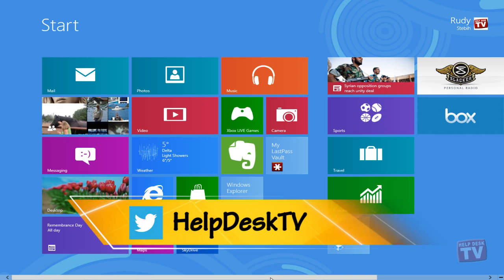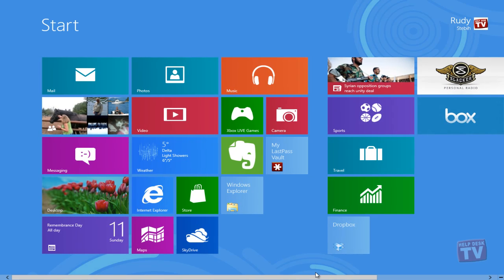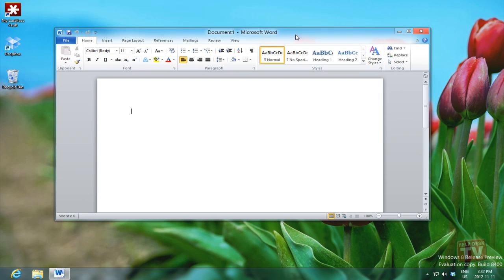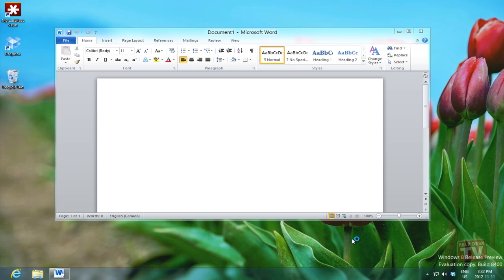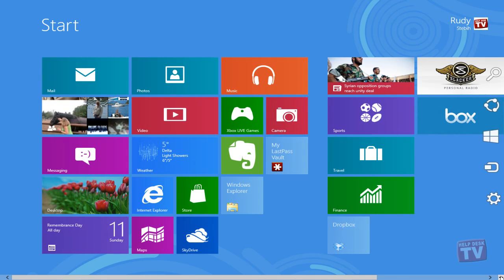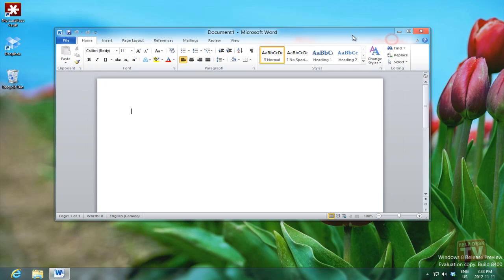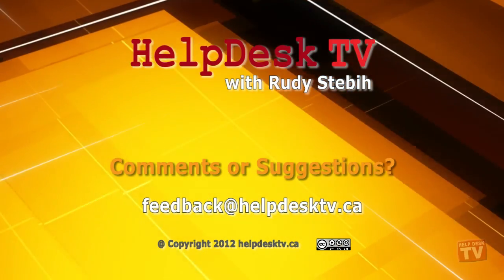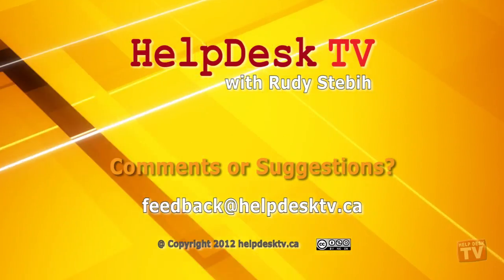Windows 8 Desktop